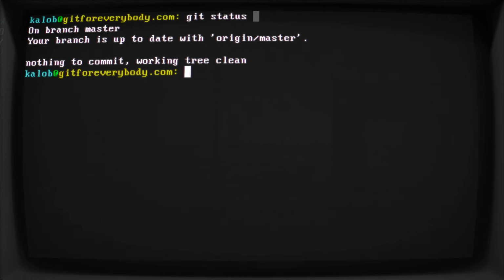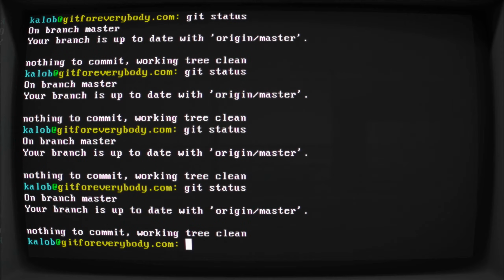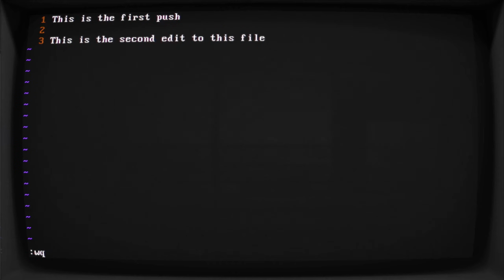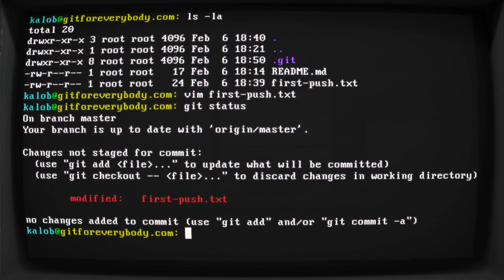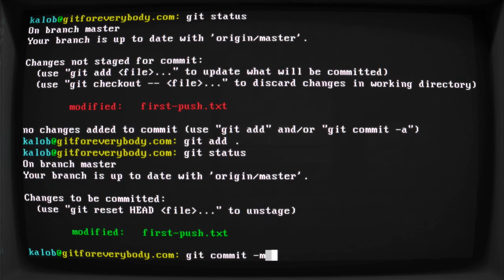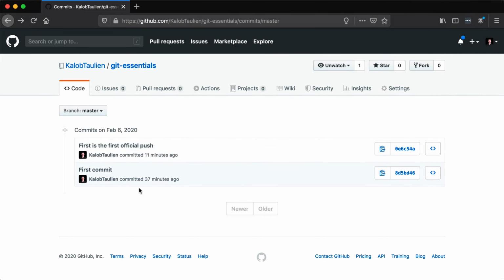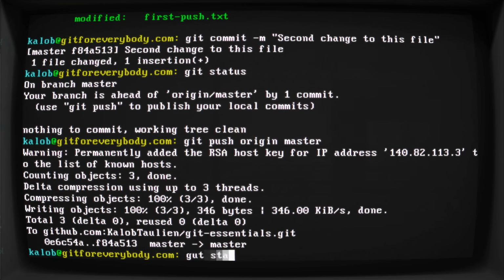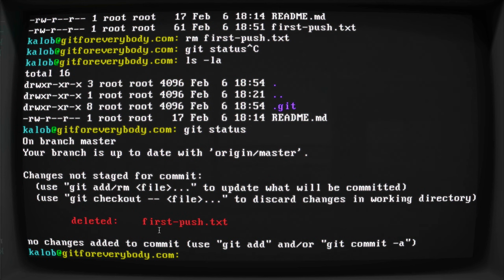Git for Everybody: Git Status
This is part of the larger Git Essentials course, available